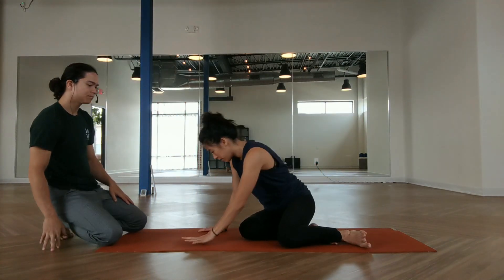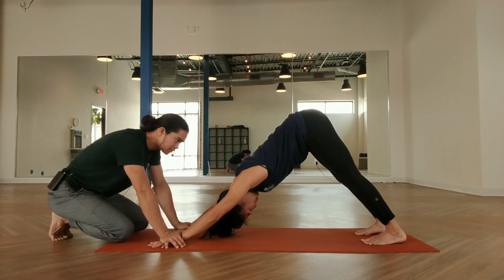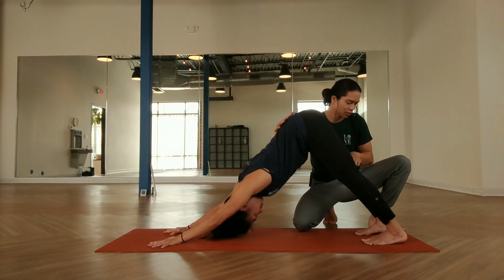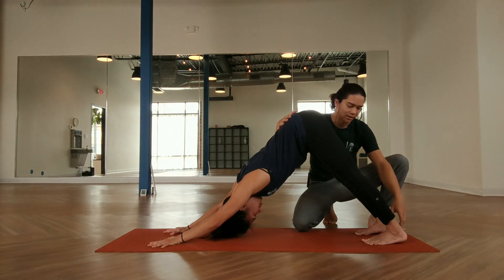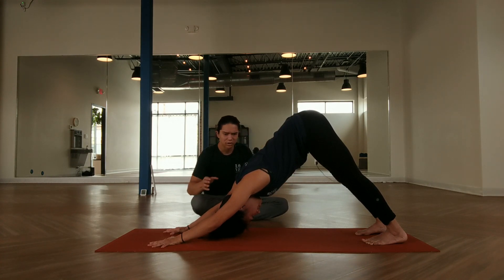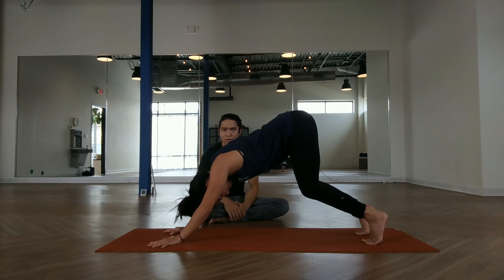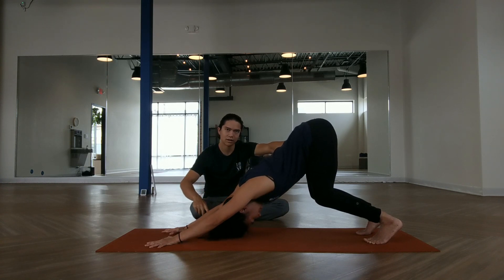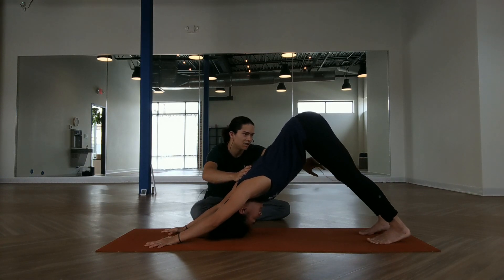Downward Facing Dog for Beginners Tutorial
Proper alignment of the fundamental pose of Downward Facing Dog. Giving you tips, hints, and cues to help improve your fundamental pose of downward facing dog!